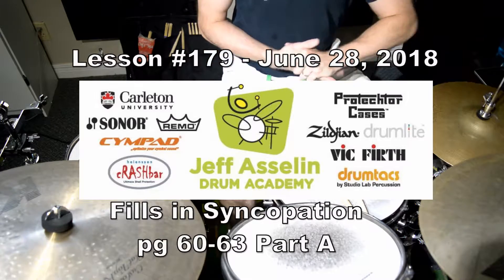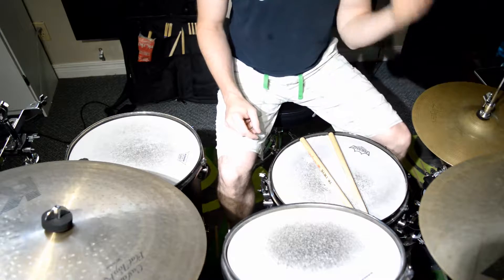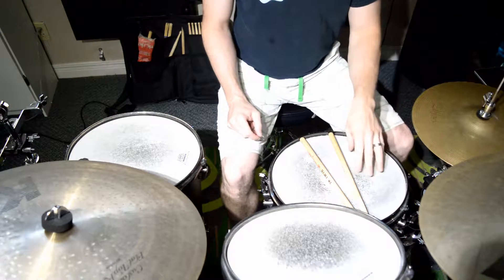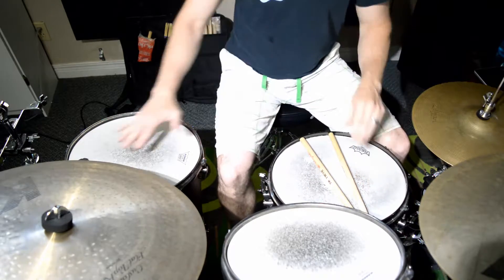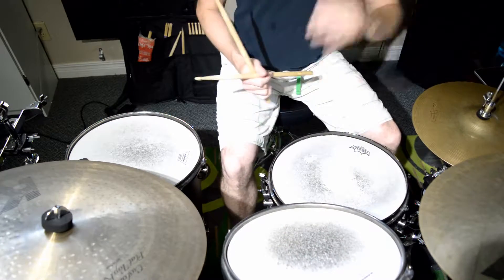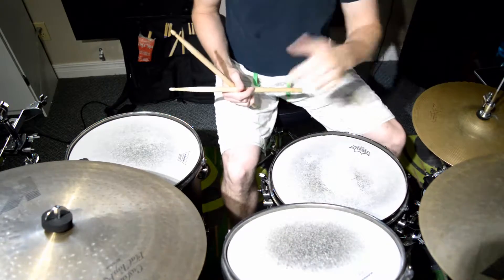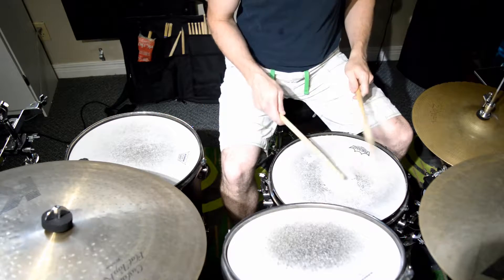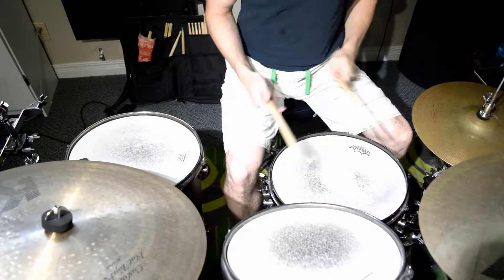Lesson #179 - June 28, 2018 - Fills in Syncopation Pg 60 63 Part A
Hello Everyone! Today we will be looking at fill ex from the popular method book Syncopation by Ted Reed on pages 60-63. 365 Days of Drum Lessons in 60 Seconds. Don't forget to download the PDF @